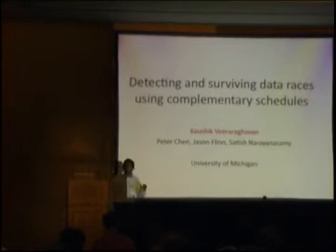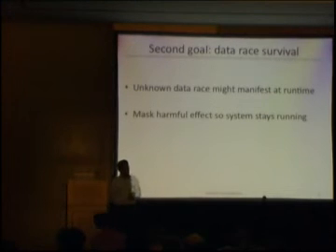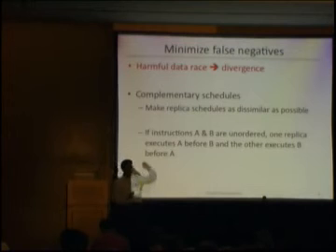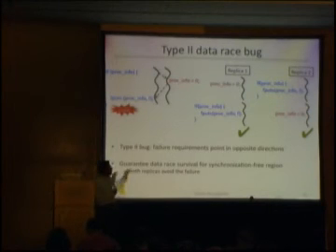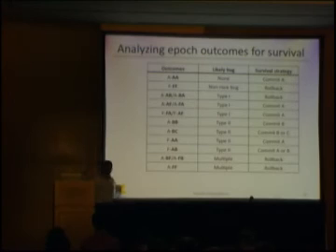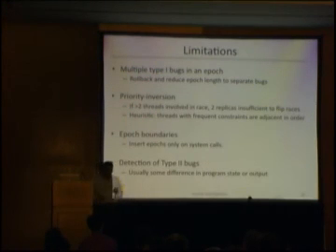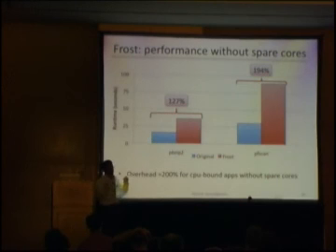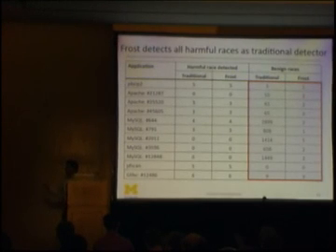26 Detecting and Surviving Data Races using Complementary Schedules